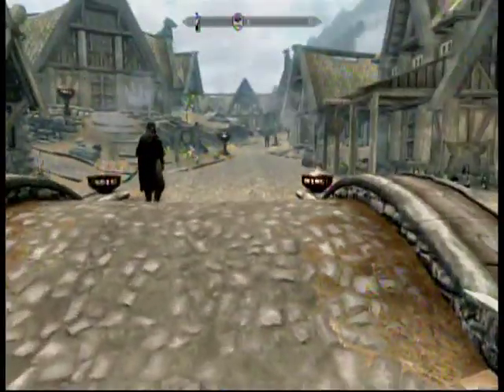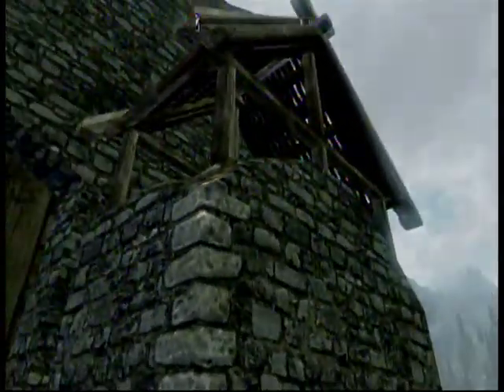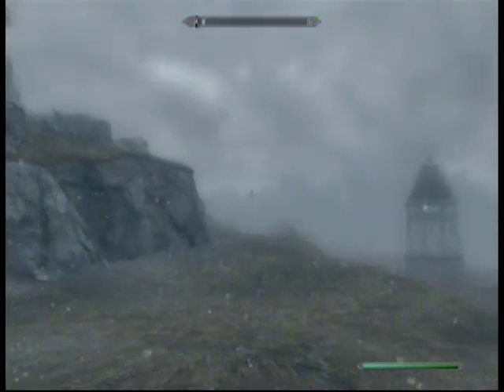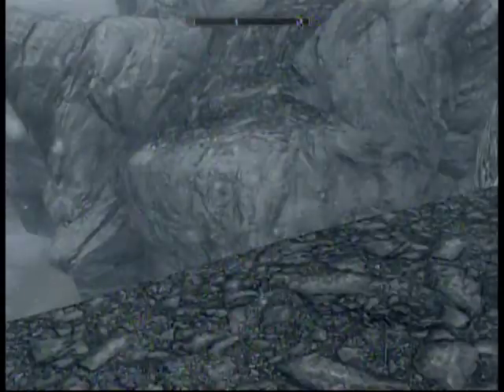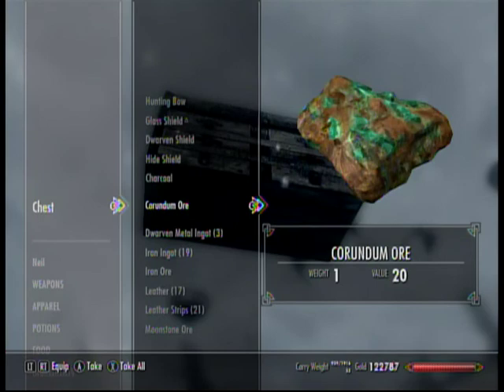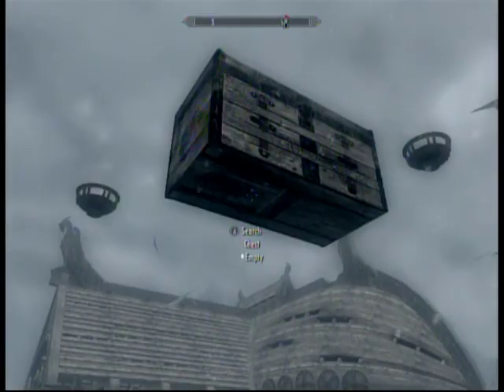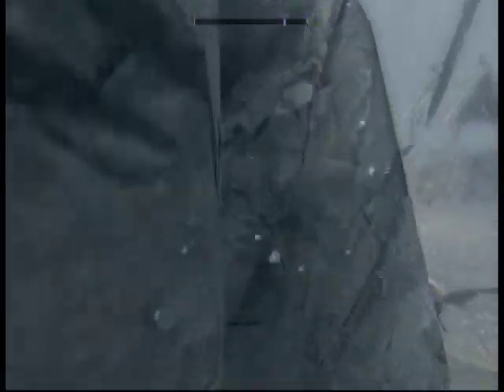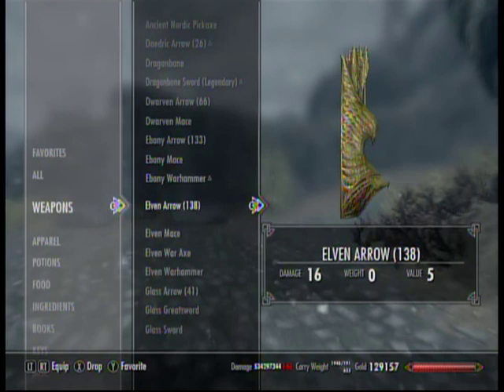Skyrim Secret Chest Glitch!! UNLIMITED COINS!!!